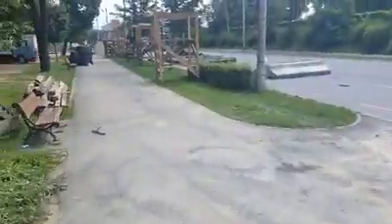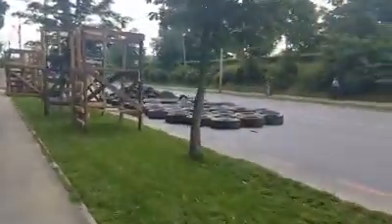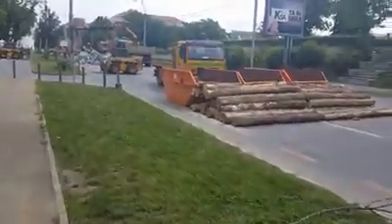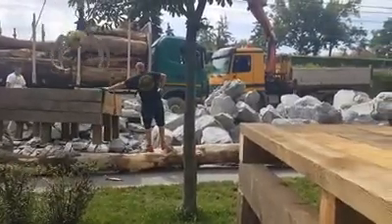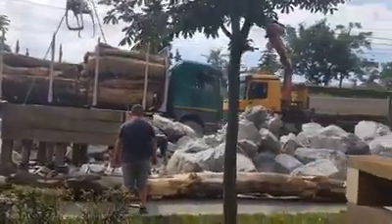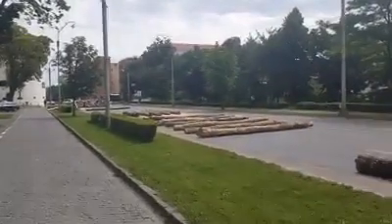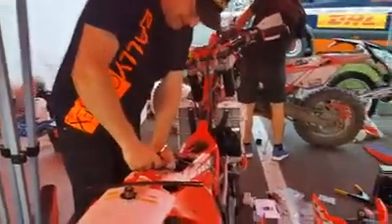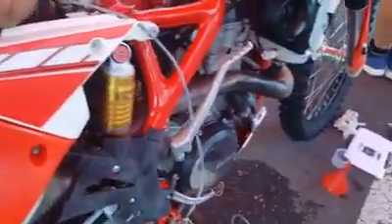Red Bull romaniacs video 8